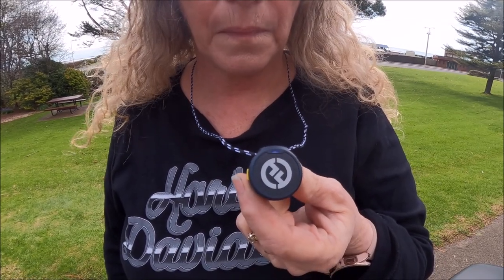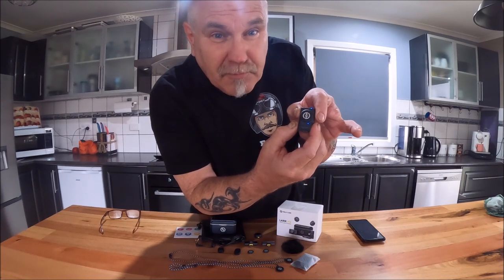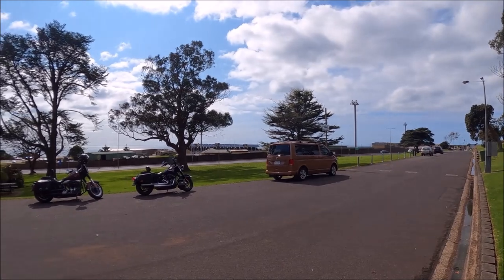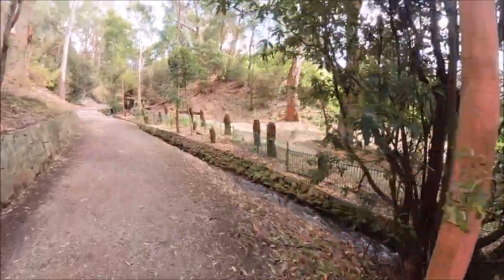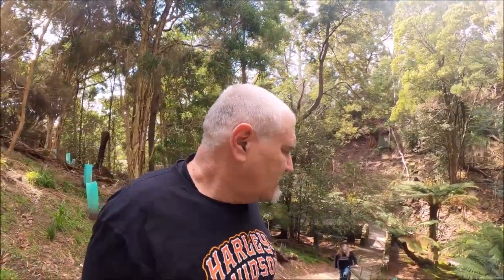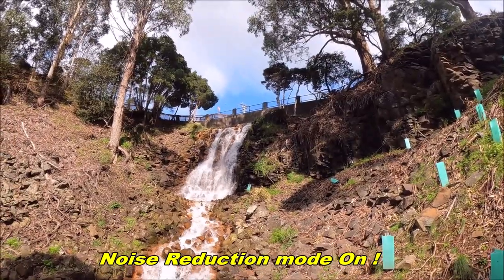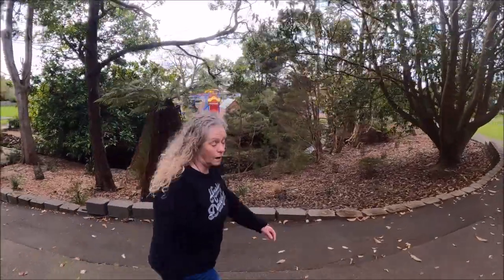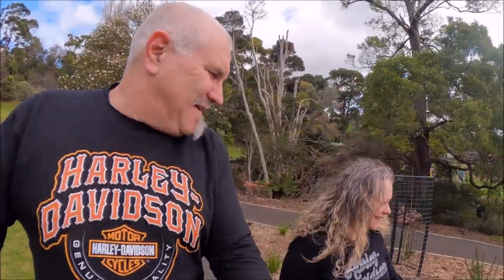Hollyland Lark M2 Wireless Microphone | Affordable for all VLOGGERS | GREAT sound and SUPER price .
Tonight we check out the  Hollyland Lark M2 Wireless Lavalier Microphone and test it walking around just to see how good this little beauty is .Well under the price of its bigger competitors which makes it very affordable for all and a must for all vloggers that want to get their audio right !